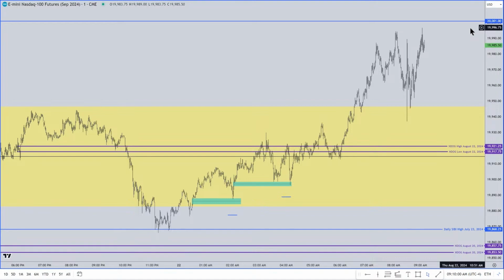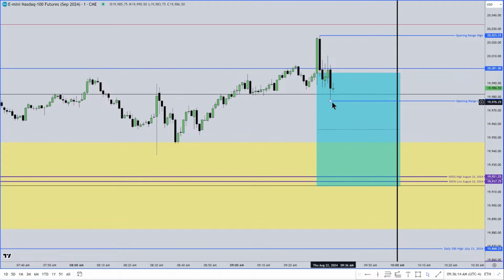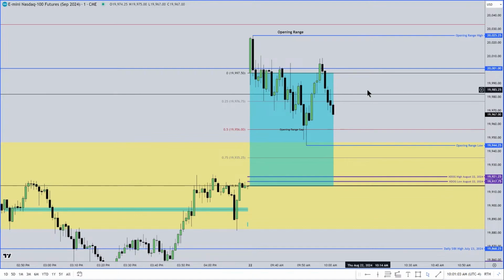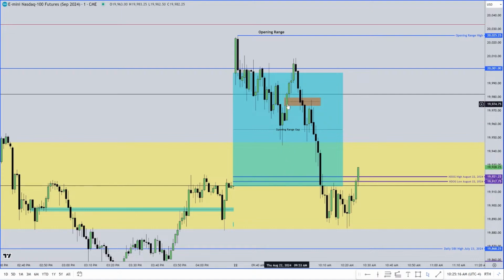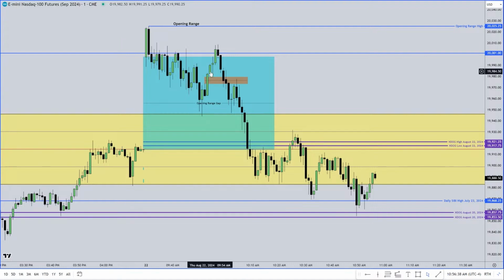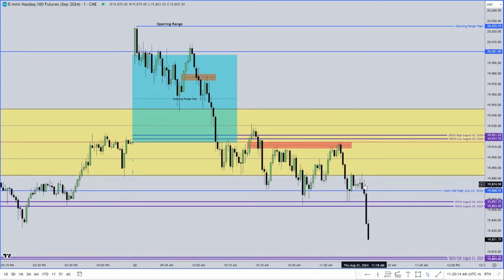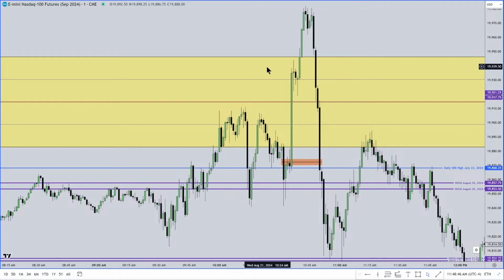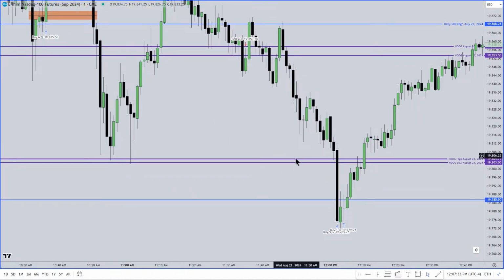14 1 clip